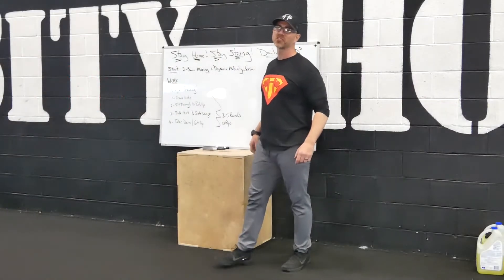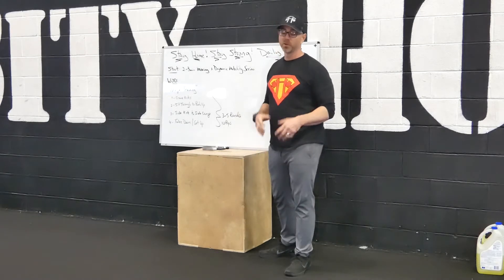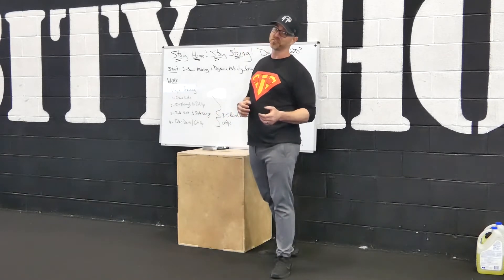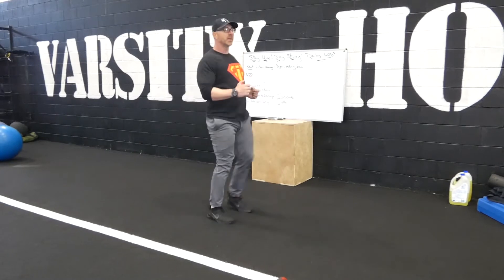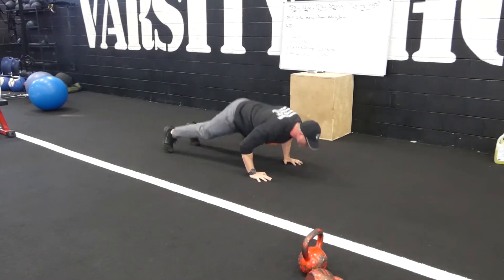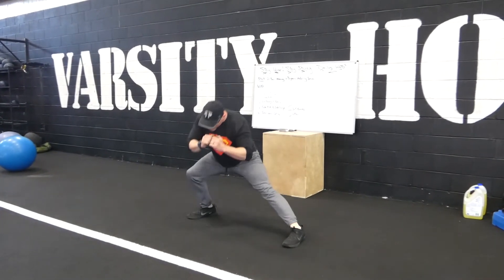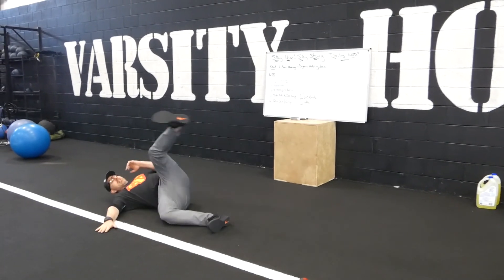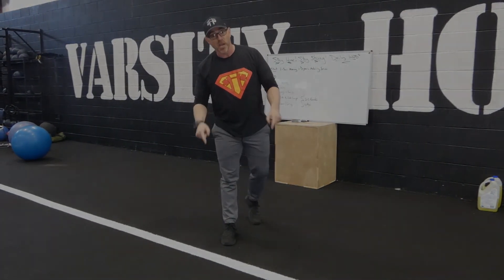At Home with Team VH - Wednesday 4/1/2020